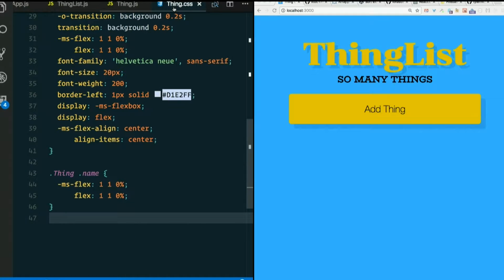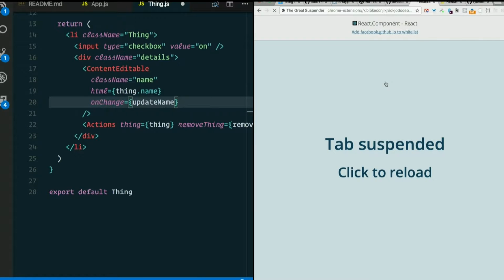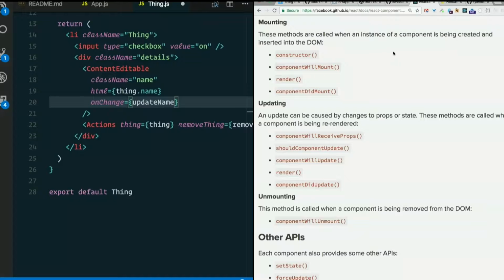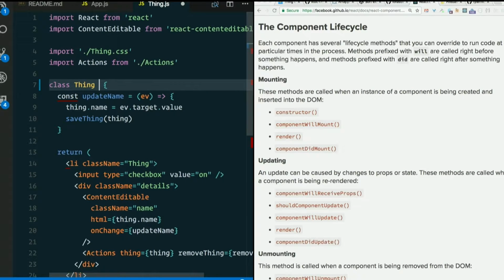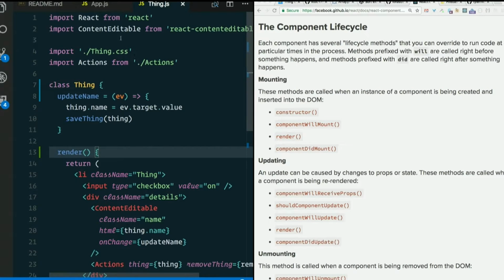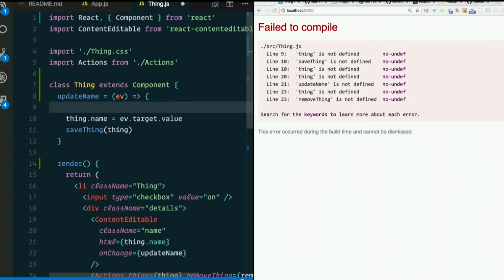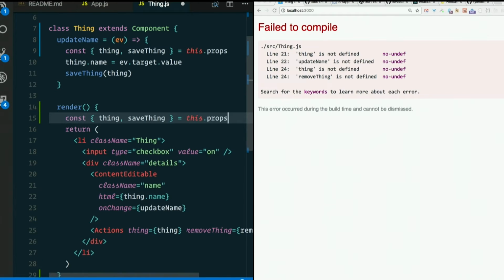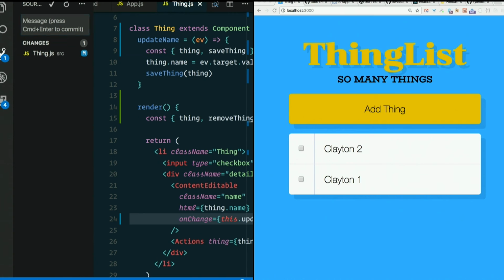Day 07 - Afternoon, part 10: ThingList - Functional stateless to class - XTBC 2017 Session 1